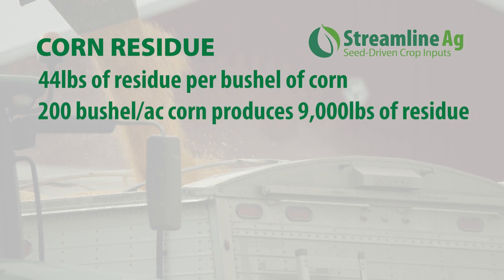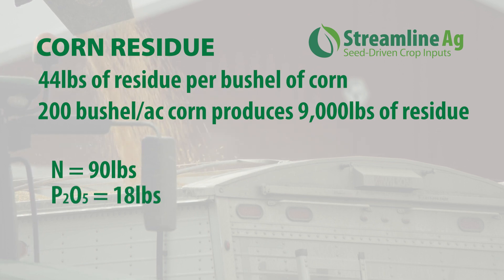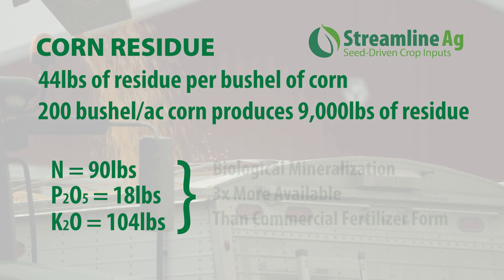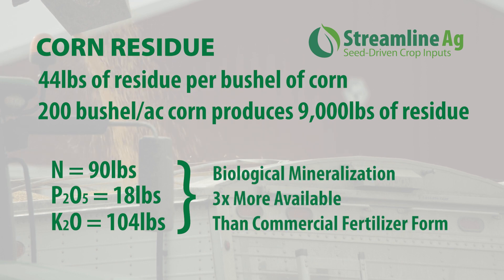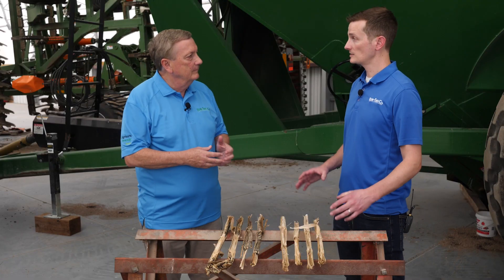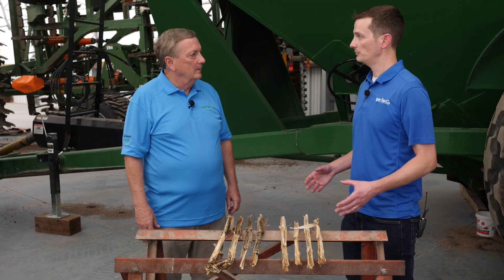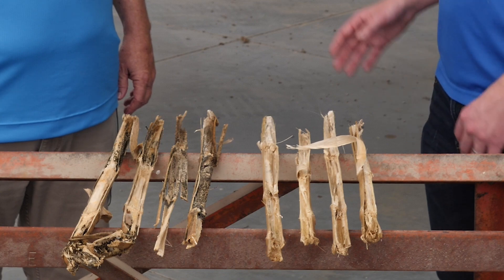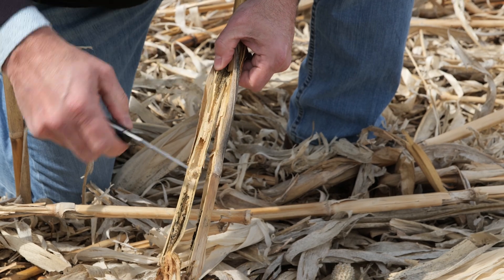Future Farm: Residue Management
In our first Future Farm segment, Rob and Jim Robinson explore the benefits Residue Release can provide to fields, including increased nutrition, more even emergence and improved soil health.